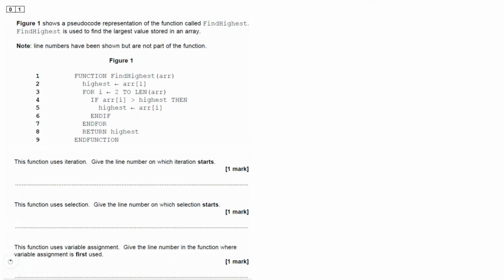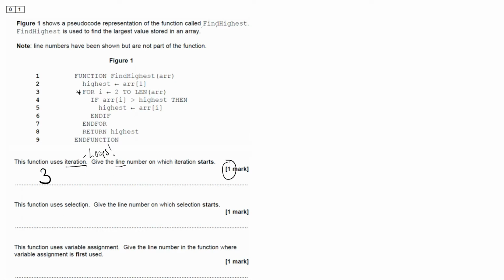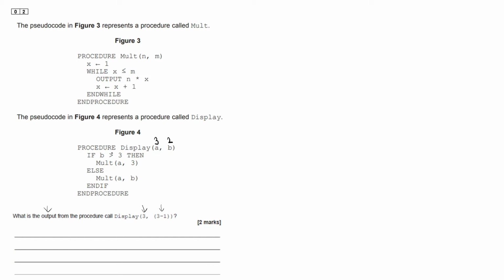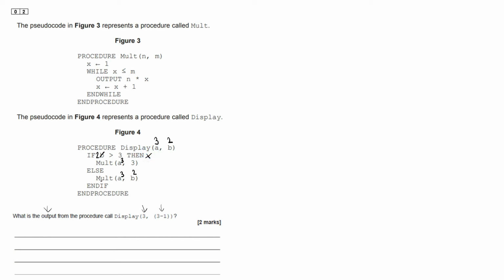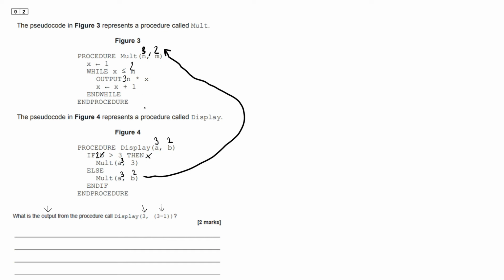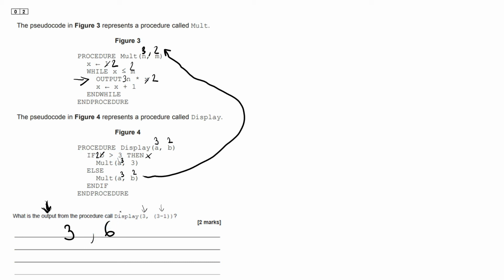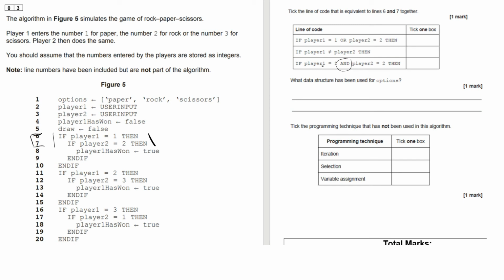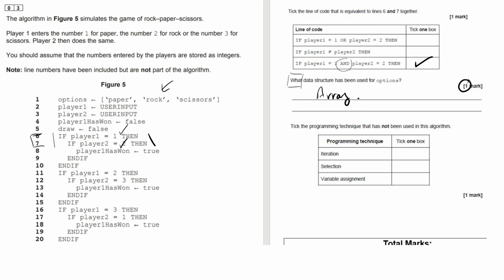AQA Computer Science 3 2 2 Programming Concepts Walking Talking Mock